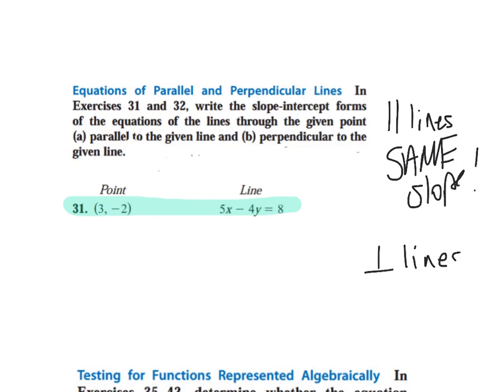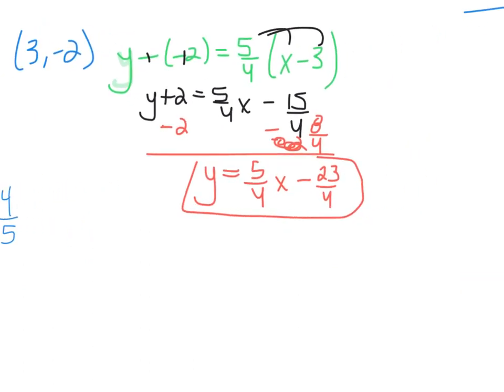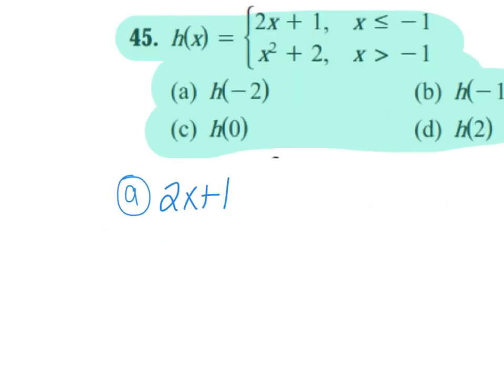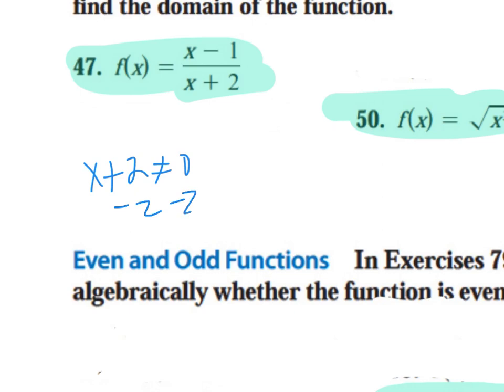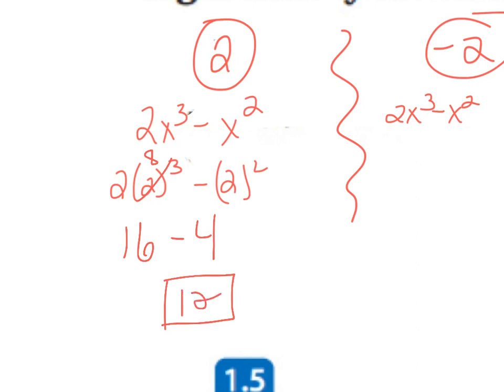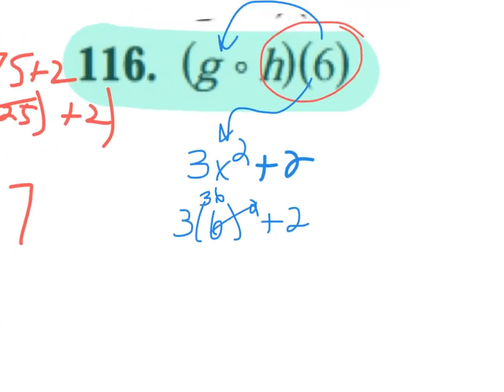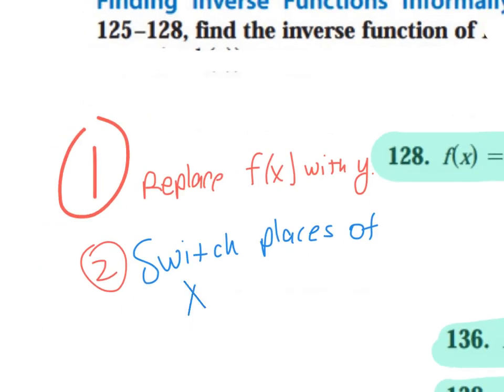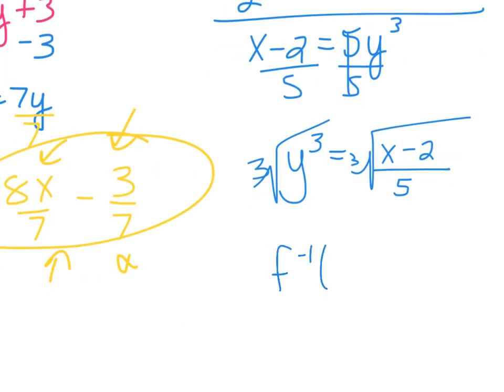12.9 PCH Midterm review Chapter 1